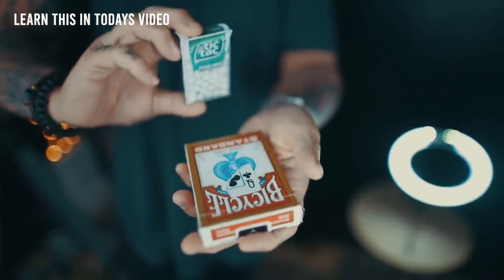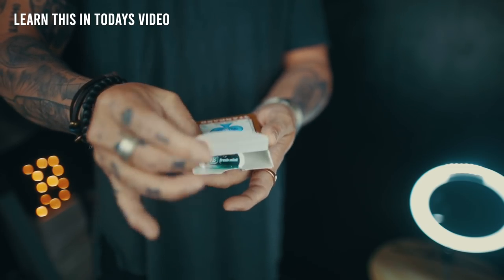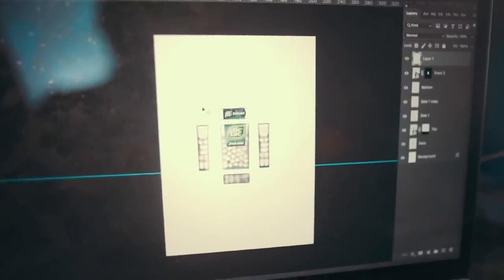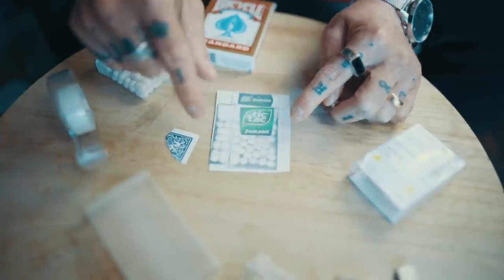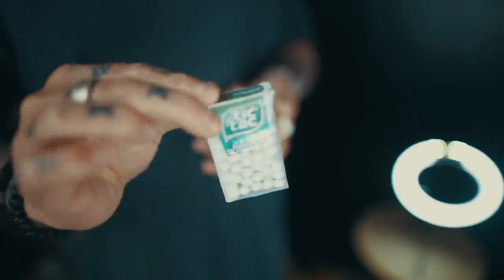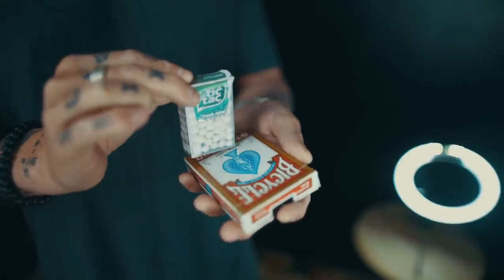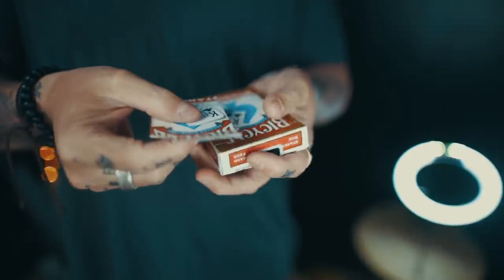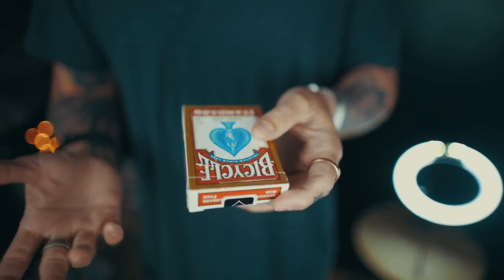EXTREME TicTacs thru BOX - TUTORIAL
Learn my extreme TicTacs through card box!

My filming & editing equipment:
My camera
#1 MAIN lens
The mic
Product photography lens
The Tripod

Elastic Thread
Hole Cutter
The exact magnets I use